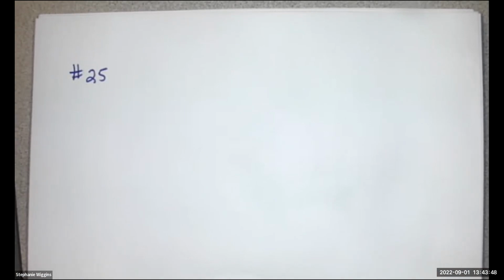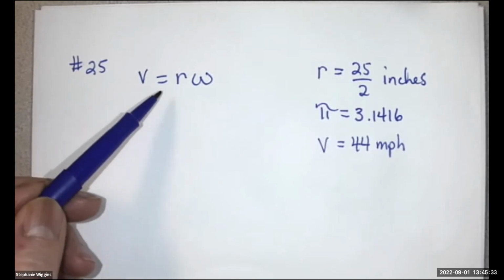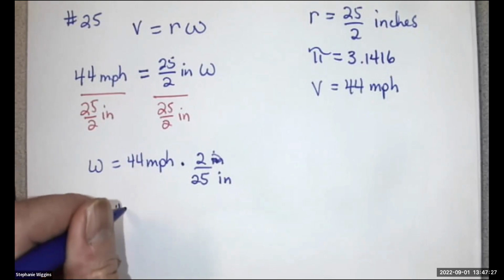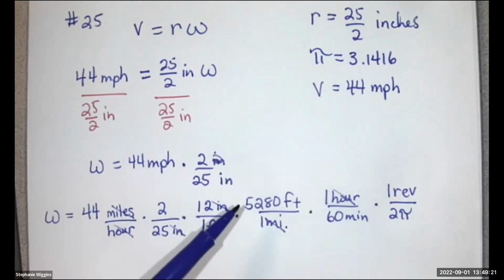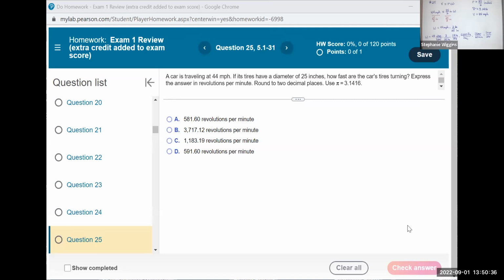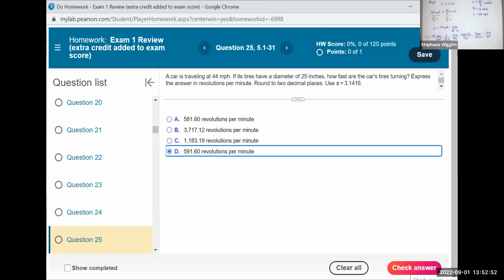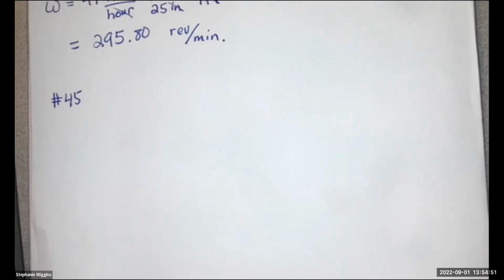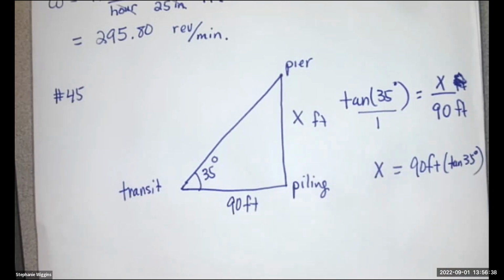Exam 1 Review (Part 2)